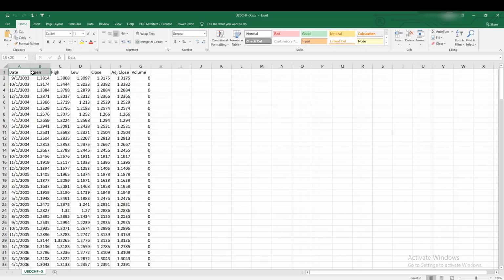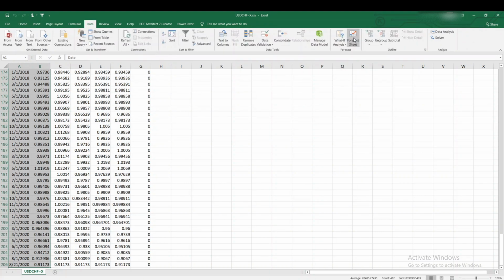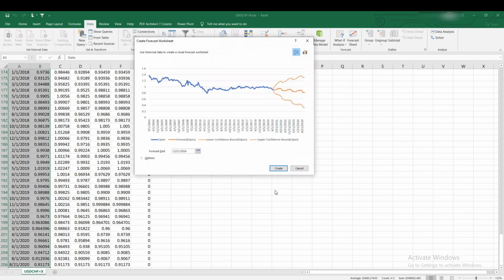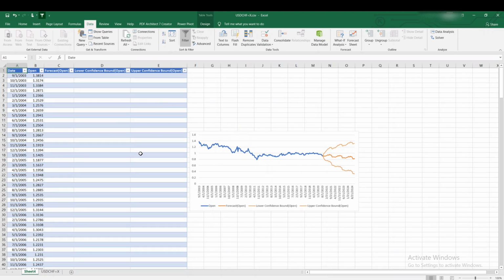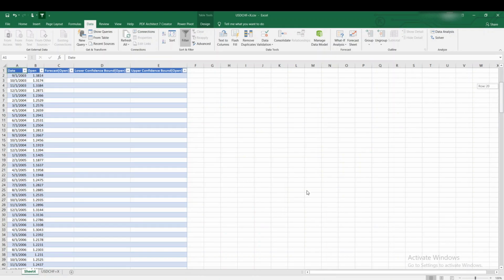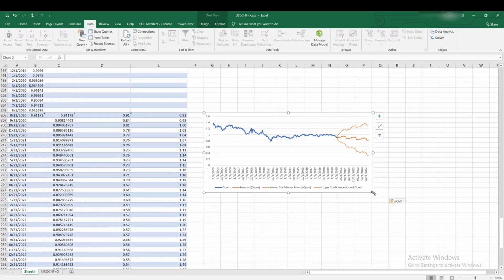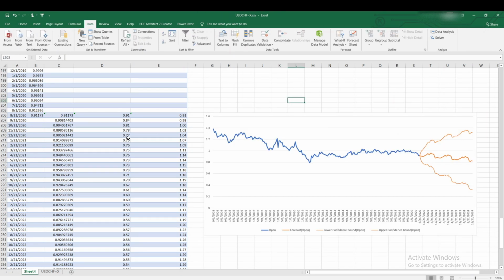How to Forecast Currency Exchange Rates in Excel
This short video will show you how to predict future currency exchange rates using Excel.
FOREX TRADING: The Basics Explained in Simple Terms (Forex, Forex Trading System, Forex Trading Strategy, Oil, Precious metals, Commodities, Stocks, Currency Trading, Bitcoin)